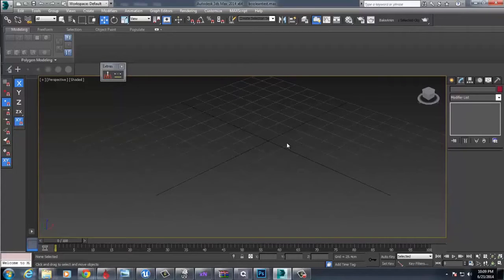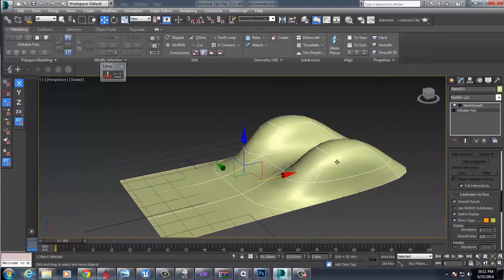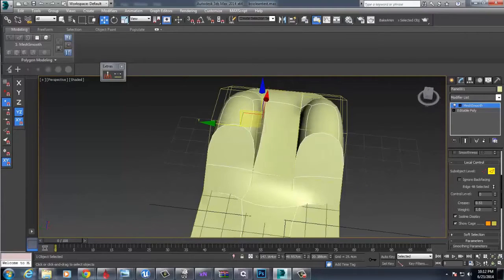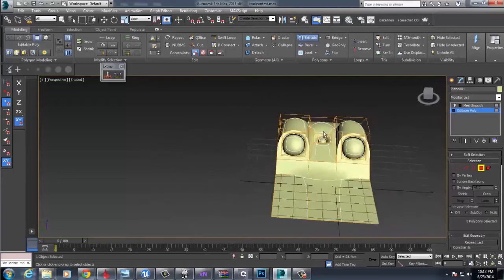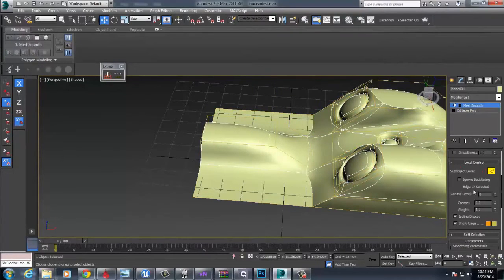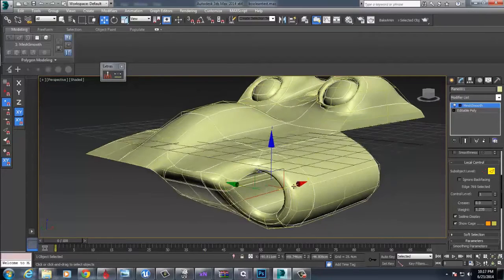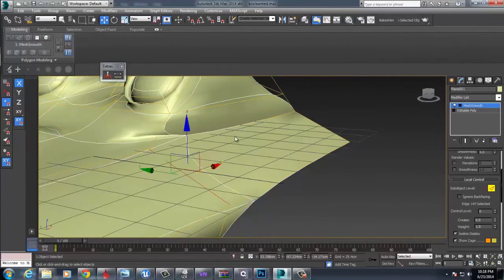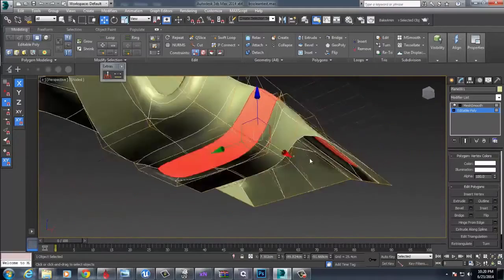Environment Creation in Unreal Engine 4 | STEP 1/10 |13 Edge Creasing 3DsMax 3DsMax